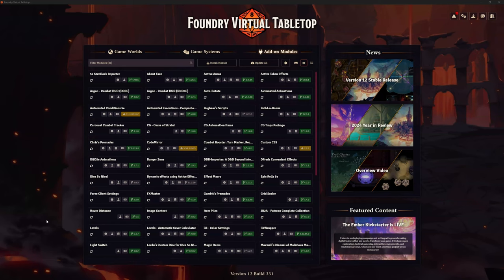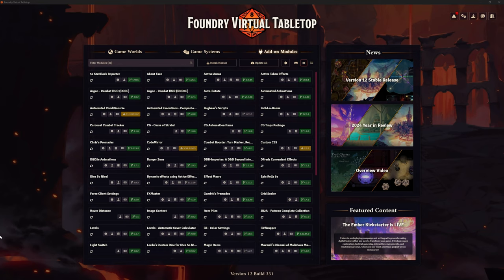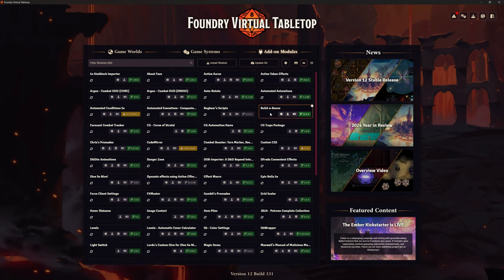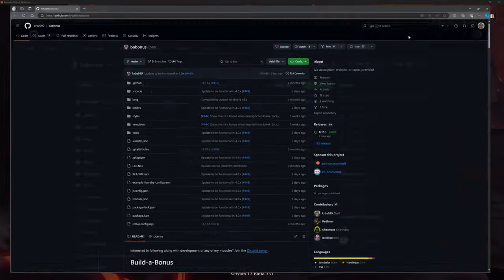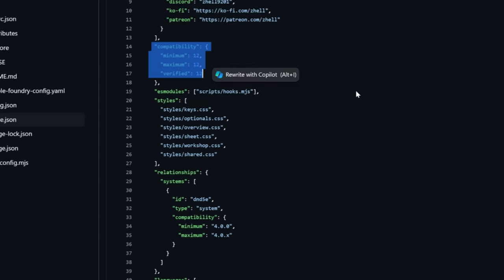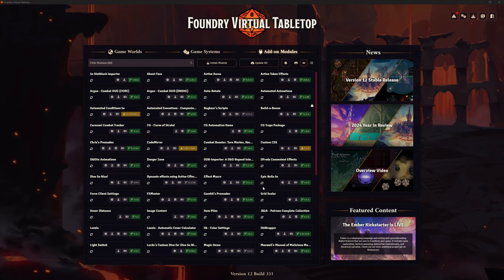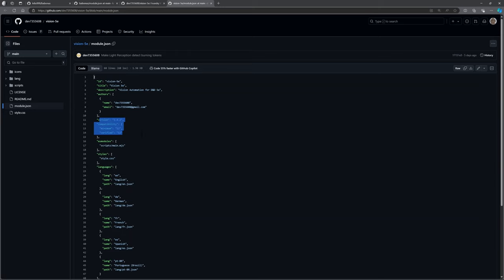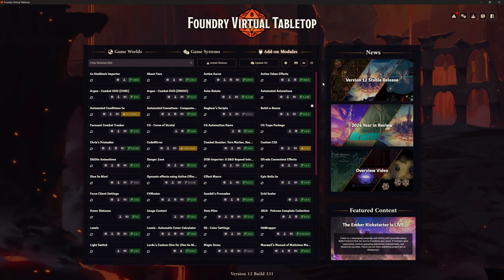Foundry VTT - Tips: Mod Versions and Locking